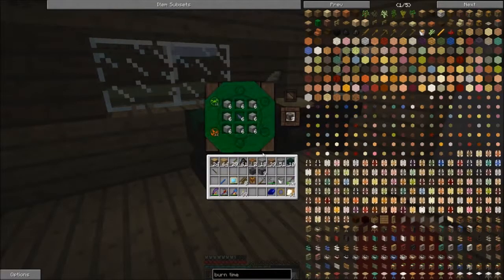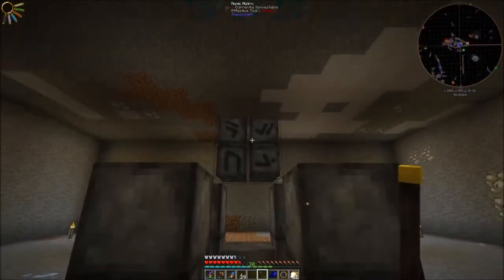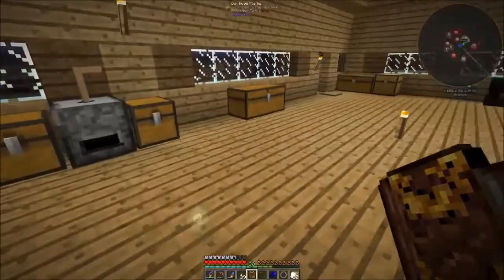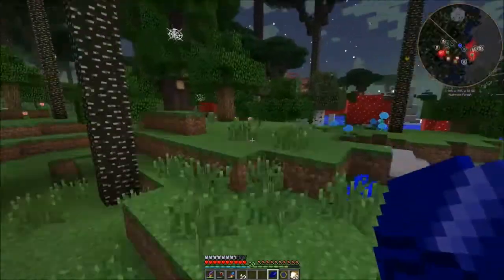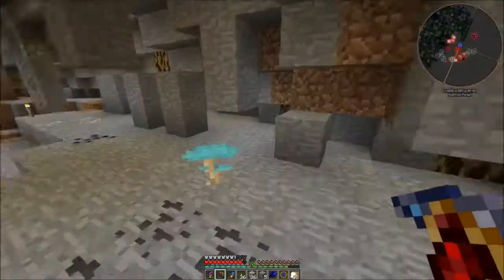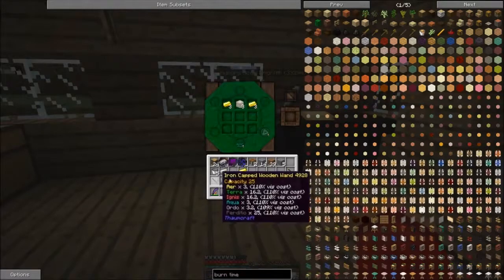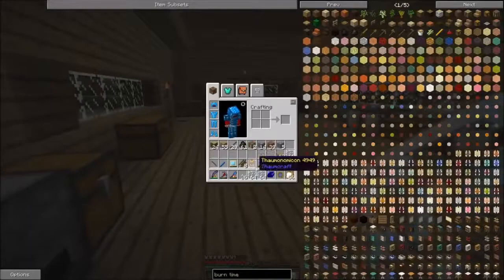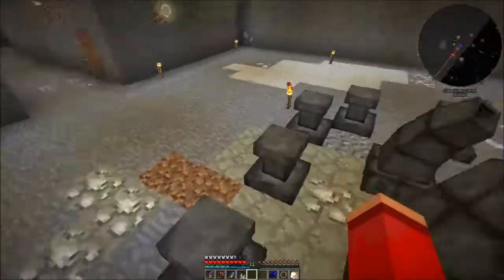FTB Infinity E35: Infusion Altar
Links & Stuff